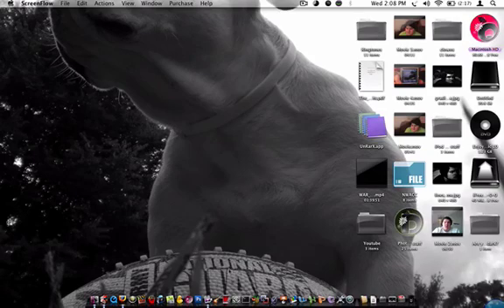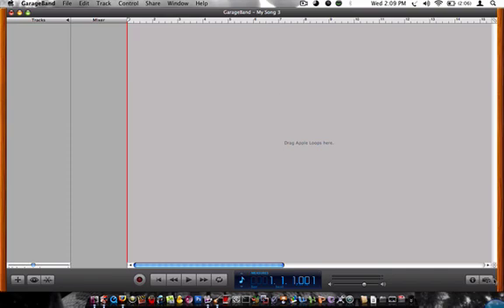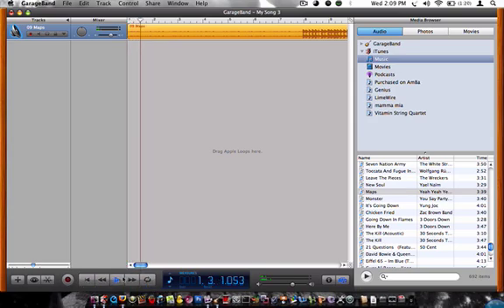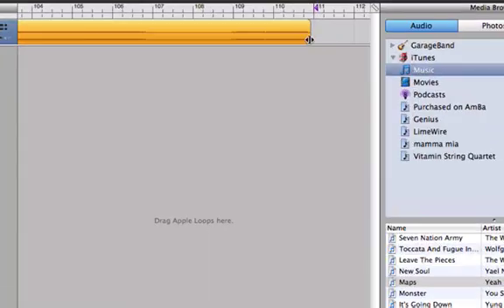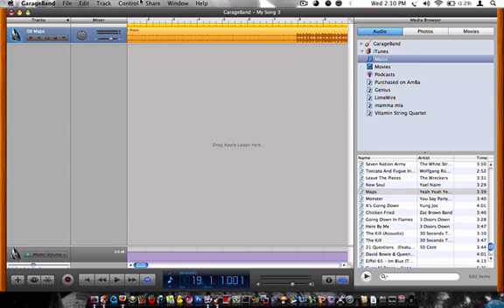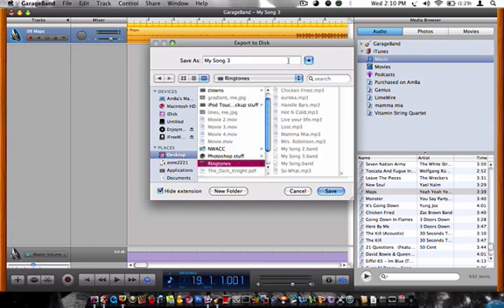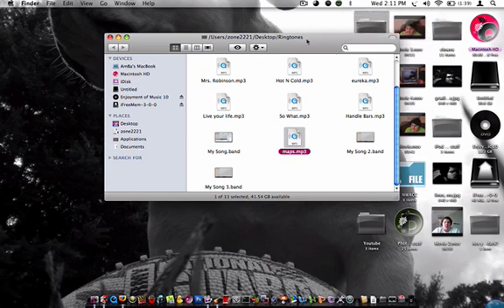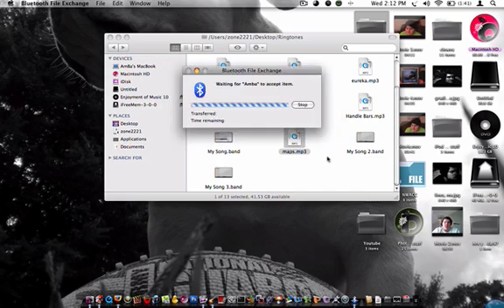Make ringtones using garage band '08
I will show you how to make ringtones using garage band 2008 for iPhone or any other phone.